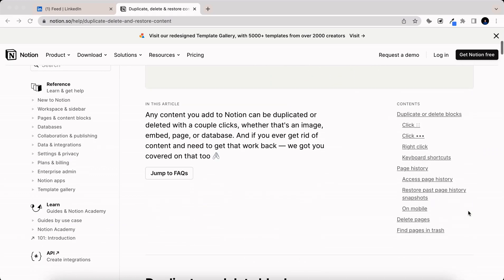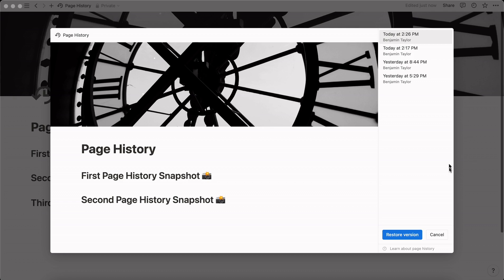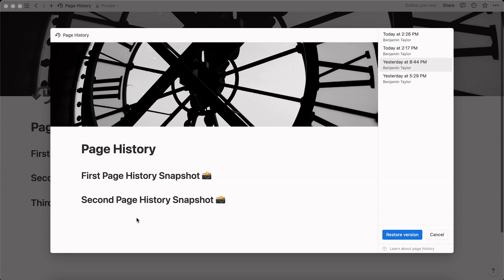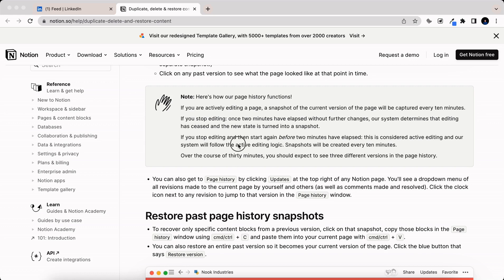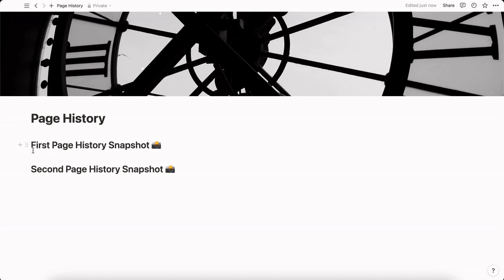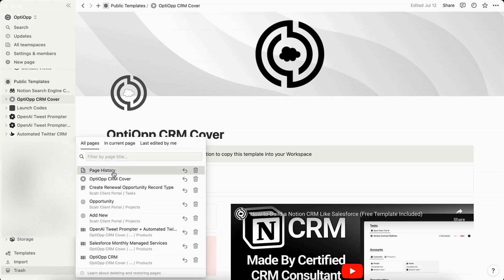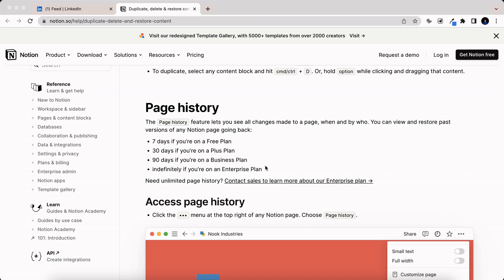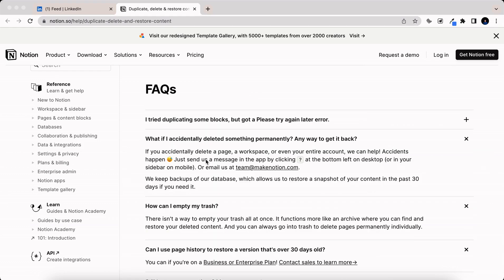Notion Page History & Trash Explained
In this video, you'll learn how Notion page history and the trash works.

Topics covered:
- How Notion's active editing logic works
- How to restore previous versions
- Differences between plans
- What to do if you accidentally permanently delete